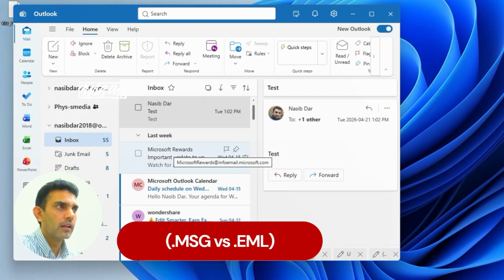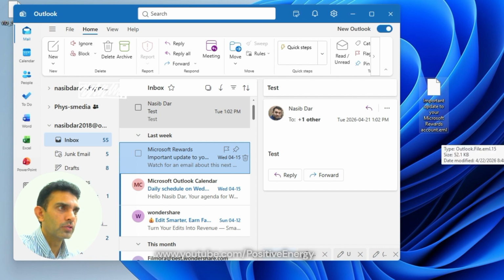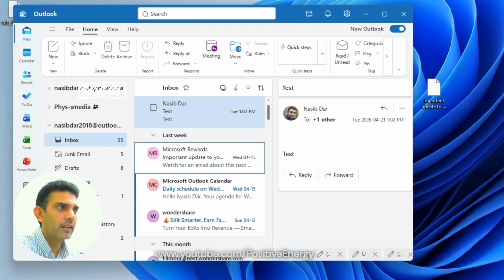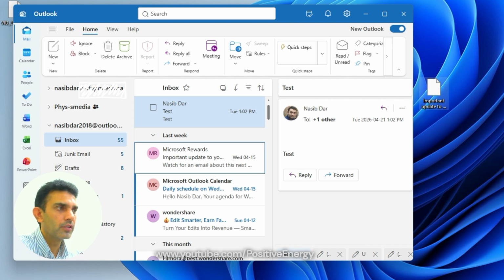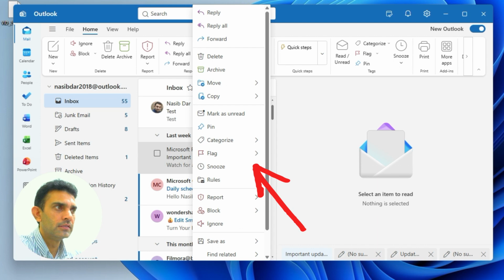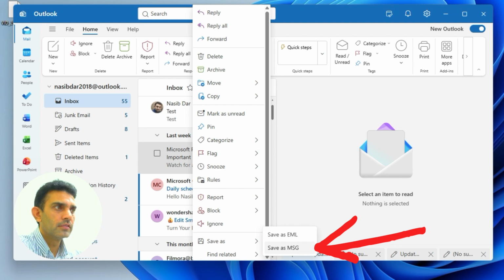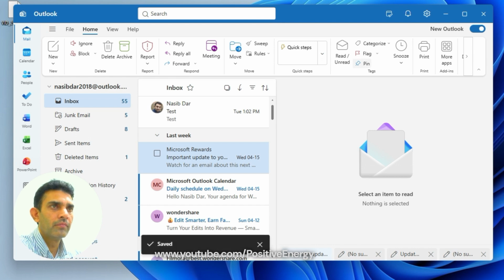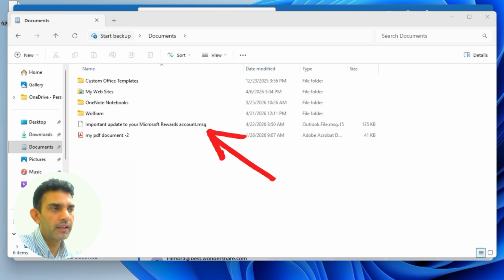How To Save Email In Outlook As .MSG In New Outlook | How To Save Email As MSG Instead Of EML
Learn how to save emails in Microsoft Outlook correctly. In this tutorial, you will understand the difference between .eml and .msg files and how to save Outlook emails in .msg format instead of .eml when dragging to desktop.

This video covers New Outlook, Windows 11, and Office 365 users who want to properly export emails in MSG format for backup, archiving, or sharing purposes.

You will also learn why Outlook saves emails as .eml by default and how to fix it using the correct method.